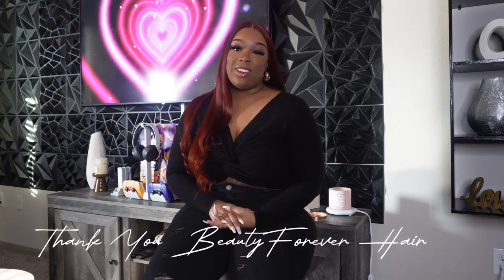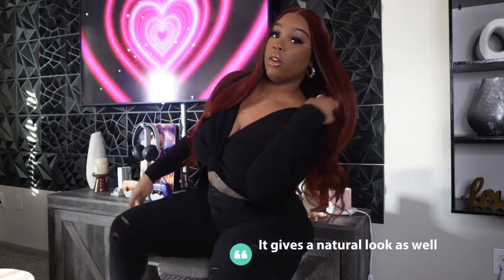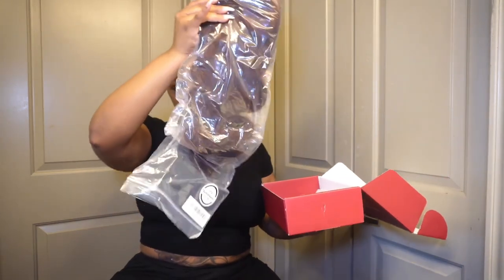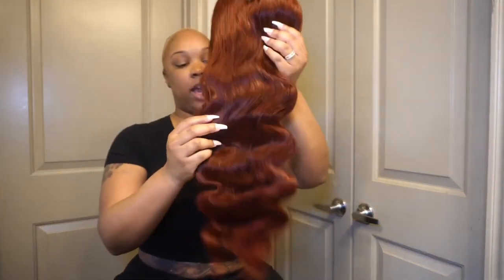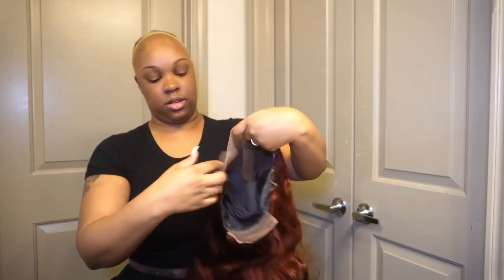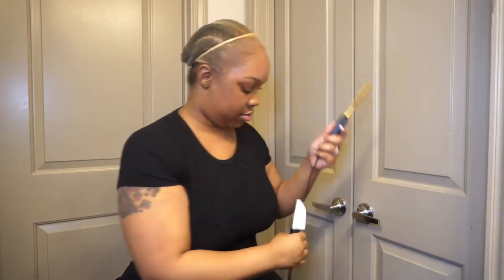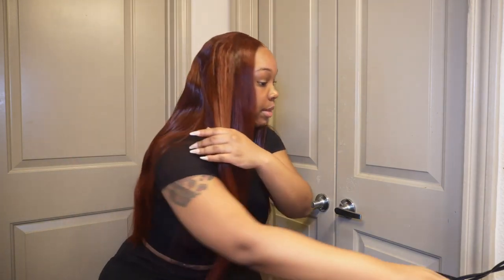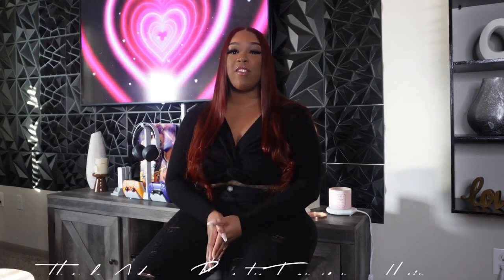Gorgeous reddish brown wig for holiday BeautyForever Hair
Hair info: 13x4 lace frontal 33B reddish brown body wave wig, 24 inches, 150 density